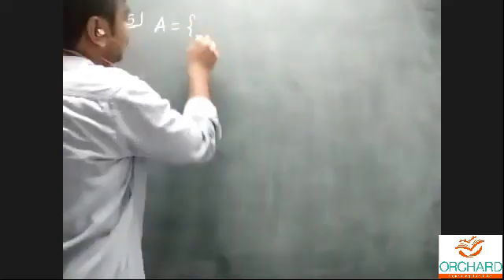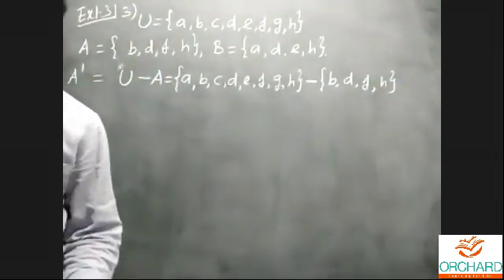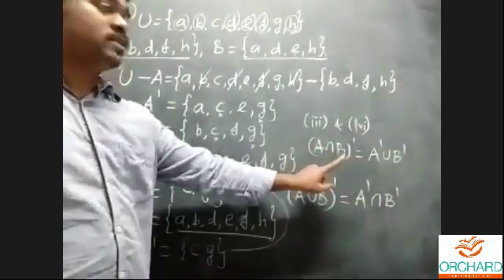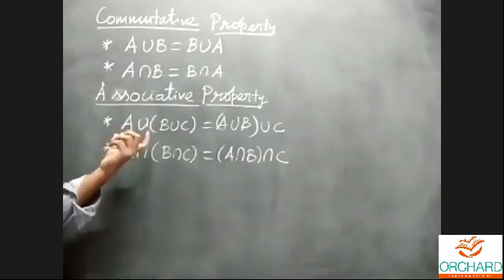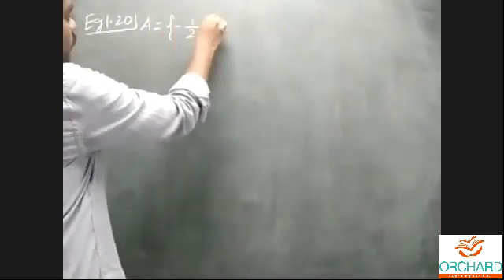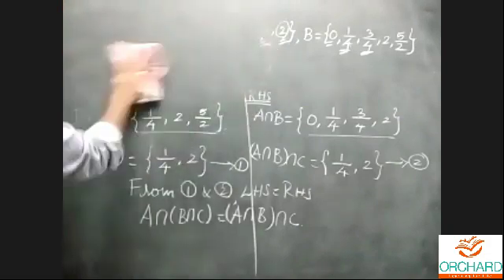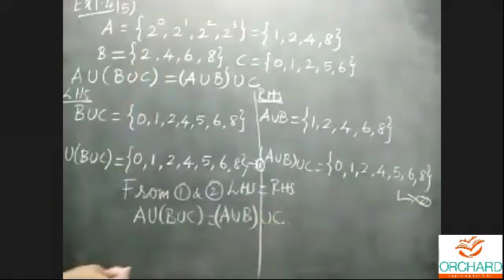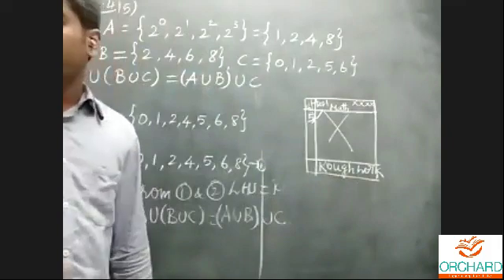16 07 2021 Maths Grade 9